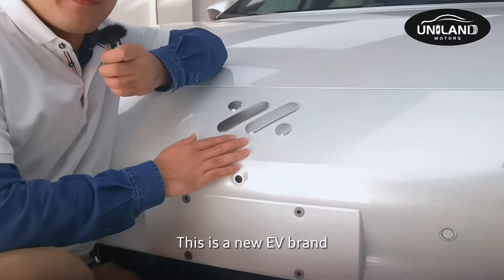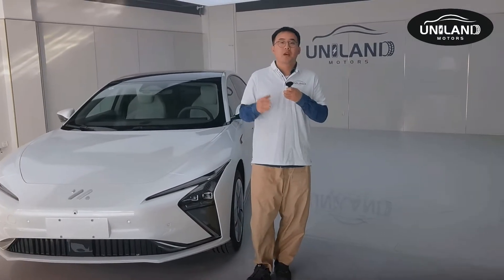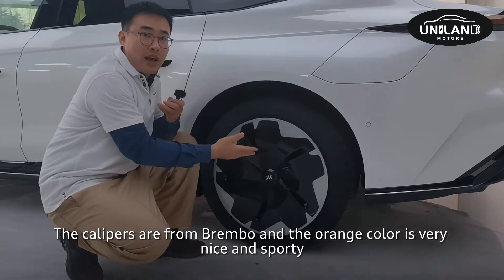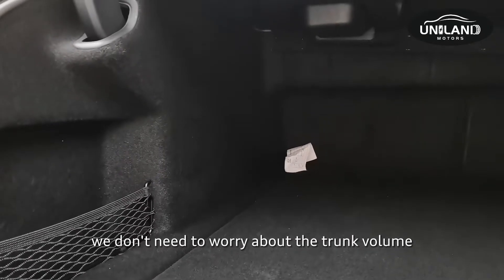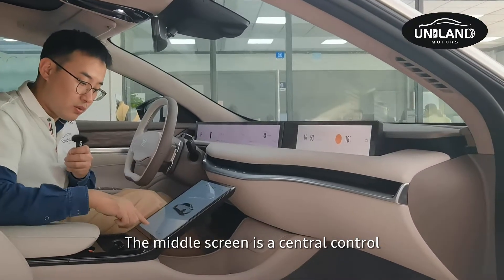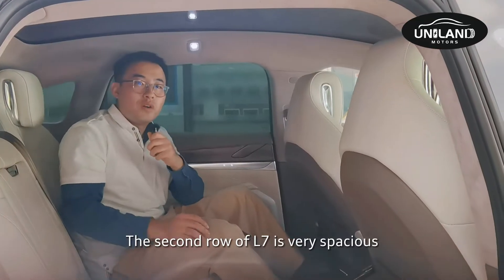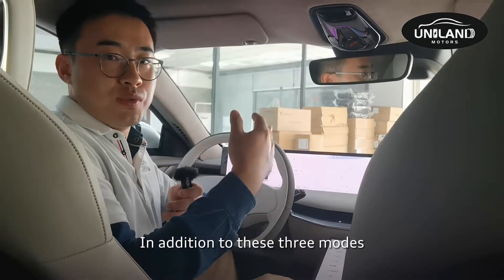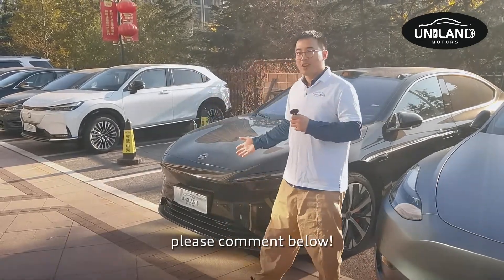IM motos L7 【REVIEW】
IM motors L7 🏎️
SAIC GROUP & ALIBABA GROUP PRODUCT
🔋Drive to the Next
🐍Snake Move
🍀Pure⁺ Premium
🦾Immersive Matrix
One button to feel the driving passion!
🟢0.21 ultra-low wind resistance
🟢3.87s zero-hundred acceleration
🟢32.69m instantaneous stop braking

【UNILAND MOTORS IMPORT & EXPORT CO., LTD】
📱Mobile/WhatsApp/Telegram: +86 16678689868  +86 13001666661

UNILAND MOTORS, located in Qingdao, China, is a professional company specializing in electric car exporting. Now our products cover sedan, SUV, Commercial Van, etc. Sufficient stocks and stable supply chains have enabled us 3000 units delivery annually. With the rare export qualification certified by the Ministry of Commerce in China and the agent of several top electric vehicle brands, we are more professional in offering customers various EV models and high-quality service.